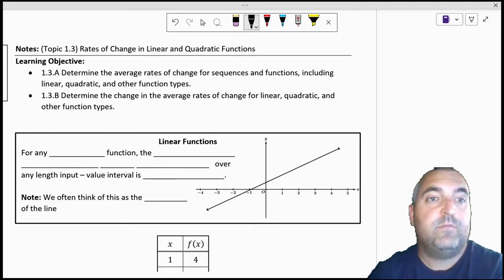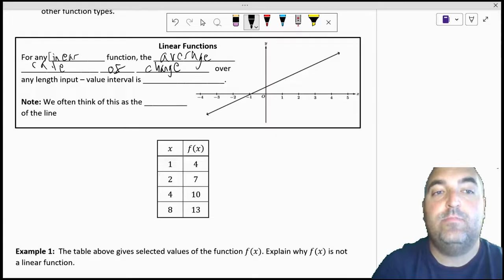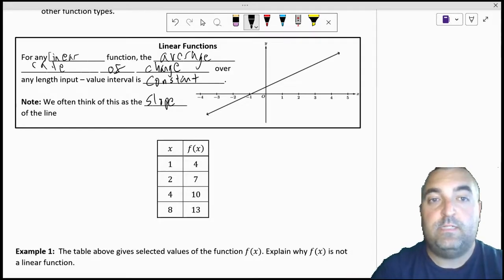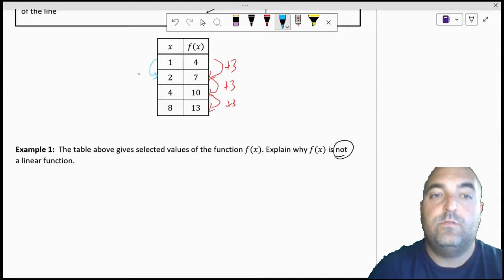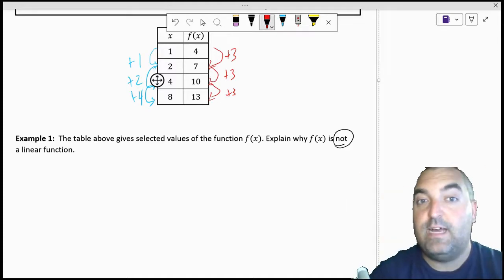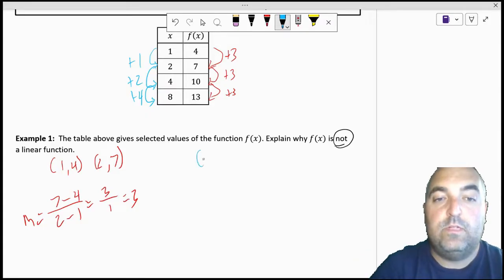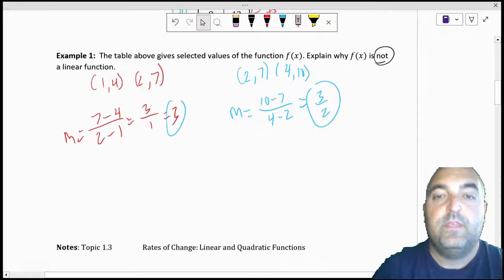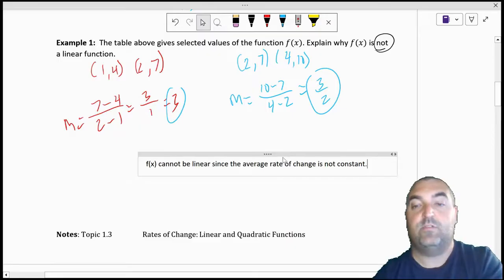1.3 Rates of Change in Linear and Quadratics Part 1